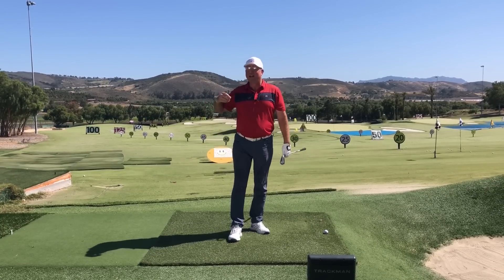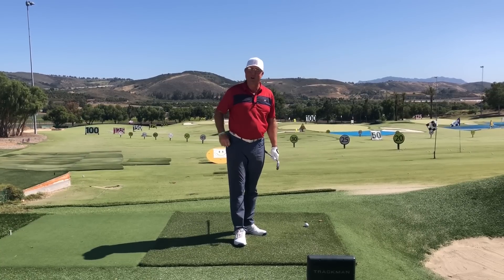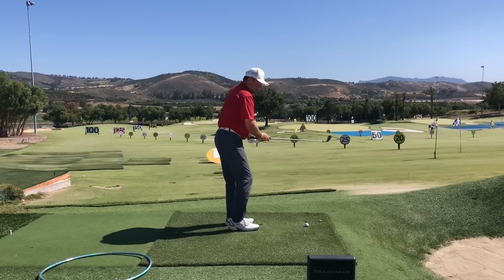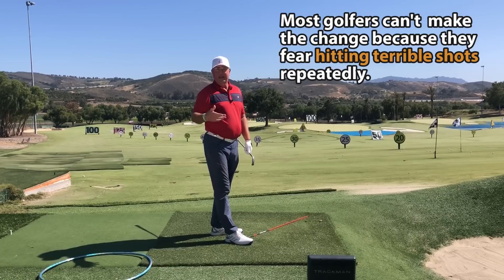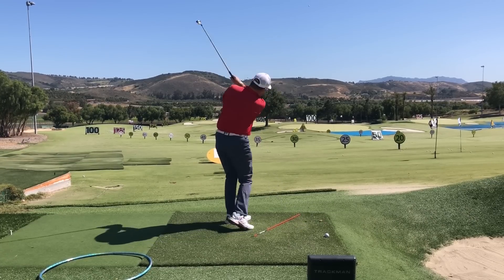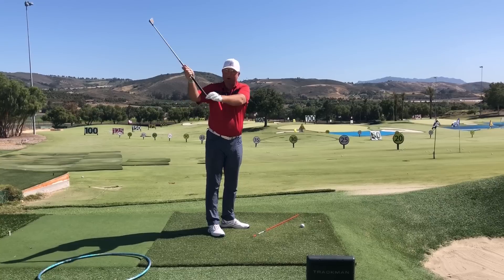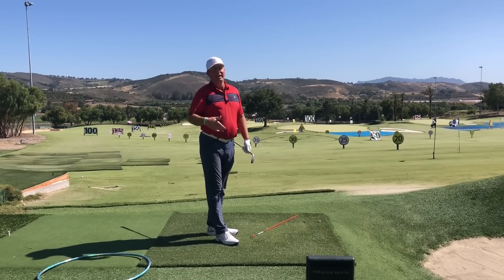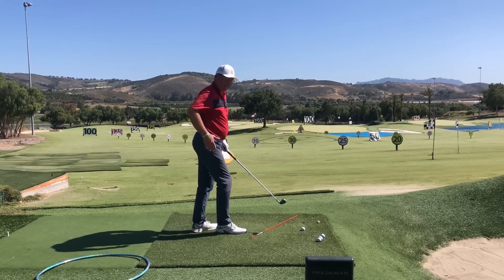THIS is Why You Can't Get Your Golf Swing SHALLOW!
In this video, Steve explains why most golfers can't fix their steep over the top swing pattern.

Follow these tips and drills to increase clubhead speed, driver distance, smash factor, improve swing plane, and have more FUN!